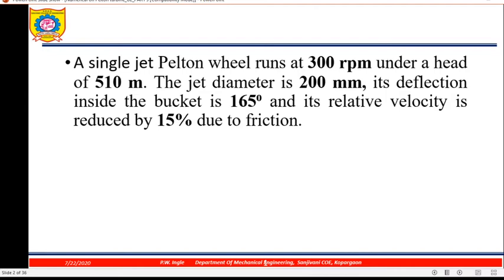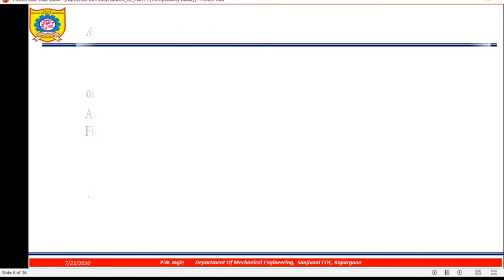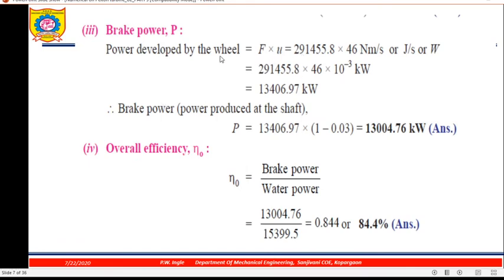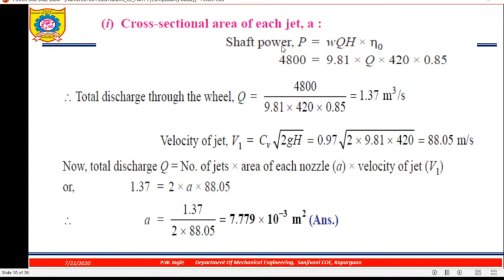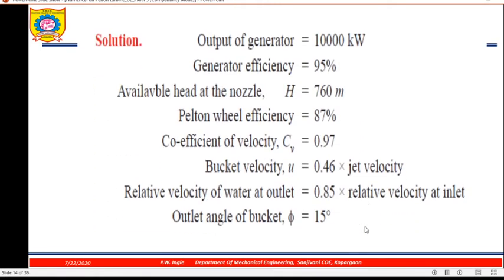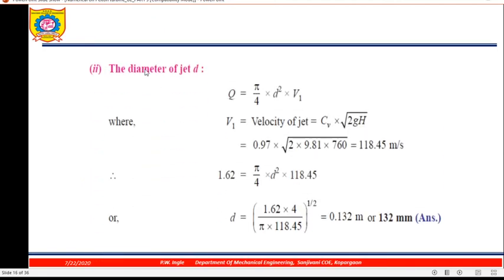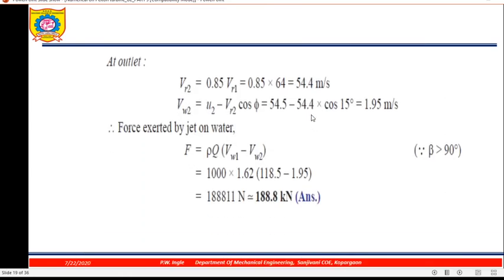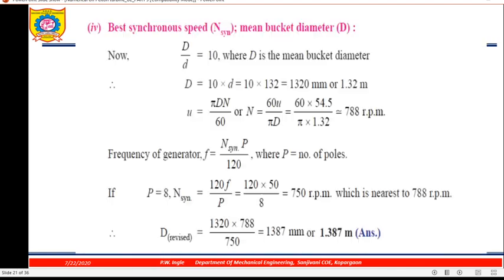Numerical U2 PART 6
This video covers Numerical on Pelton wheel